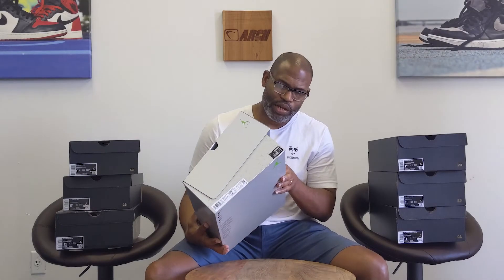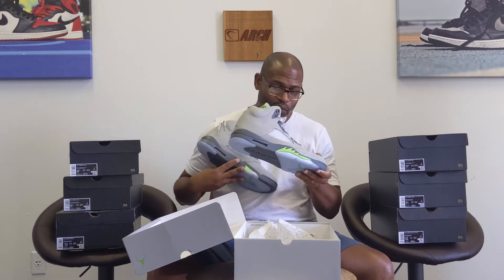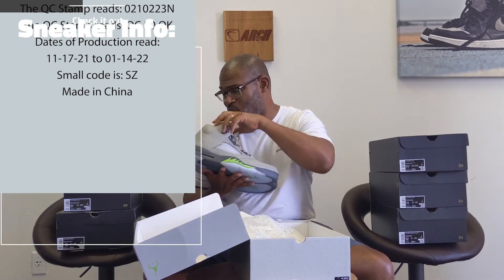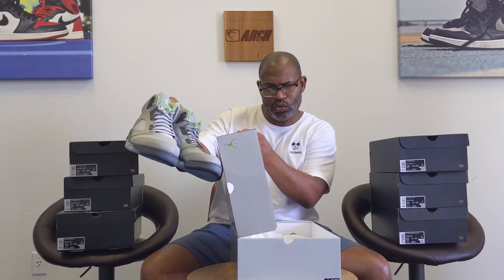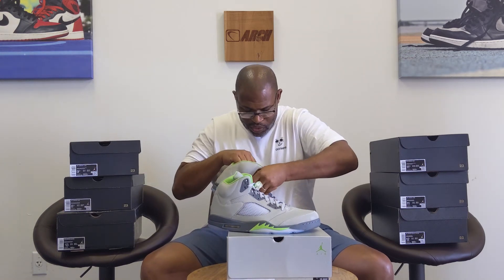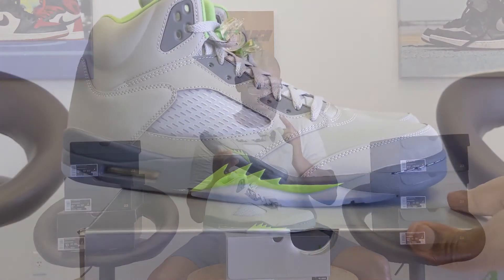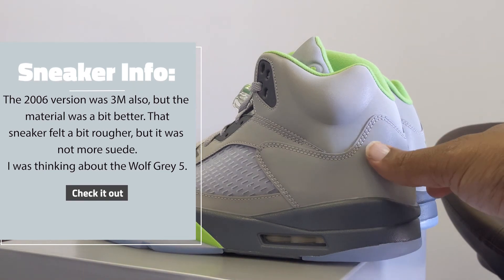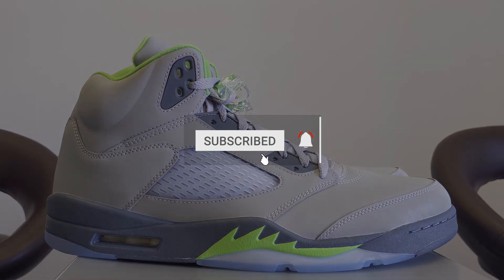Air Jordan 5 Retro DM9014-003 Silver/Green Bean-Flint Grey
The Green Bean dropped in 2006 and returns in 2022 featuring the same 3M reflective upper and green accents. The shoe has a translucent outsole with a clear lacelock featuring a green with white Jumpman logo on the springloaded lacelock.